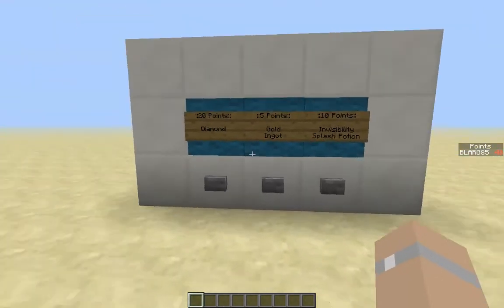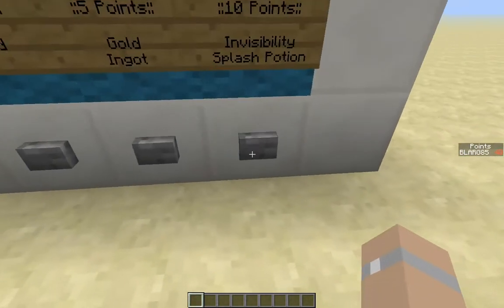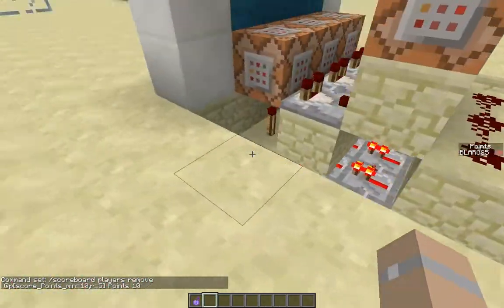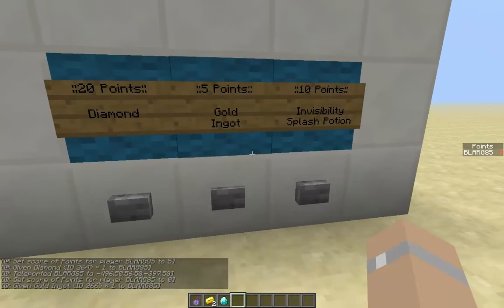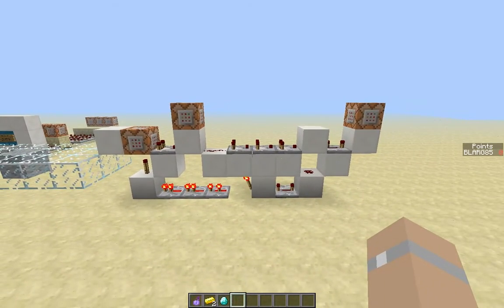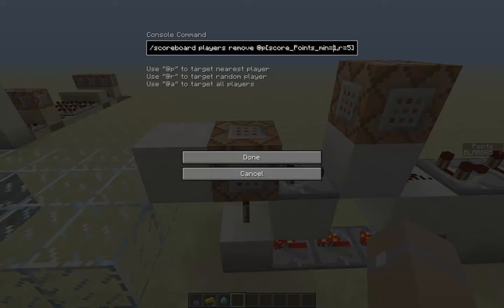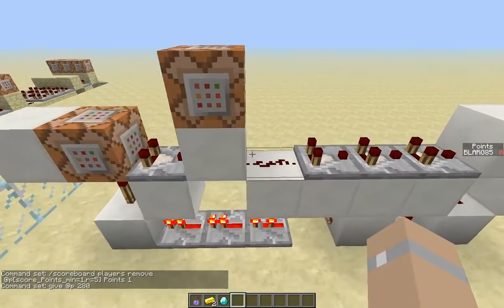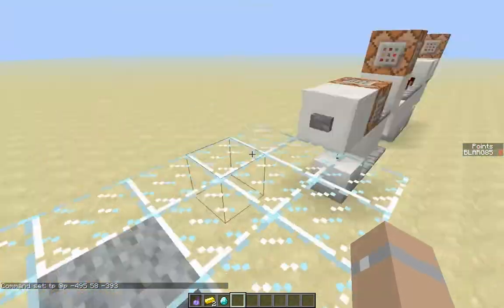1 Wide Tileable Shop in Minecraft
This is a tutorial/example about a 1 wide shop redstone creation with command blocks.